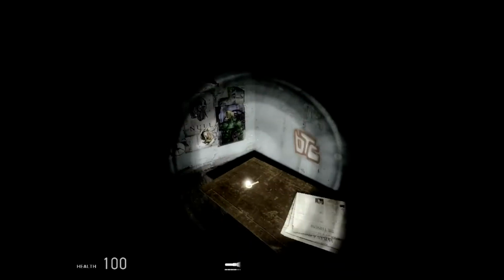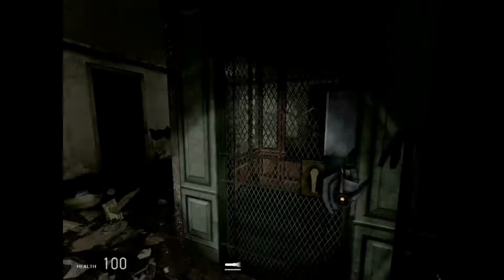Mod of the Week: Aberration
Sorry if MOTW is late again, just some uploading issues